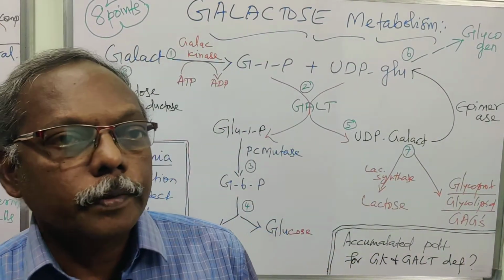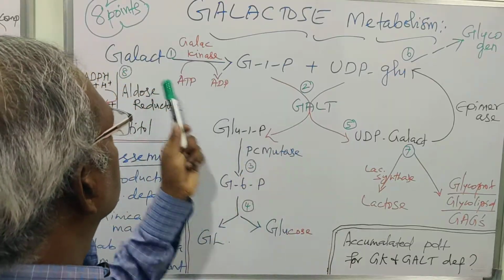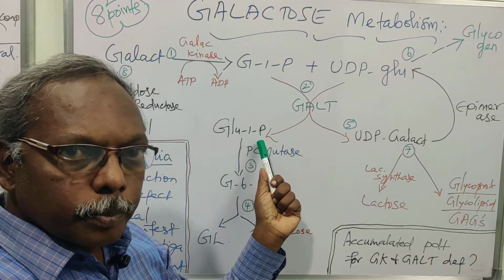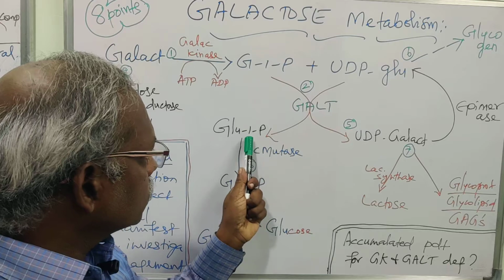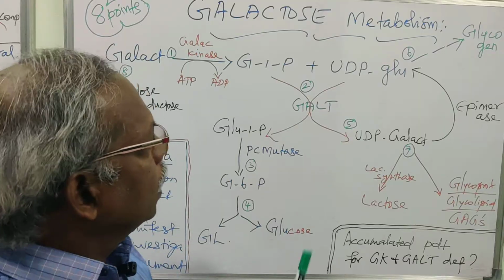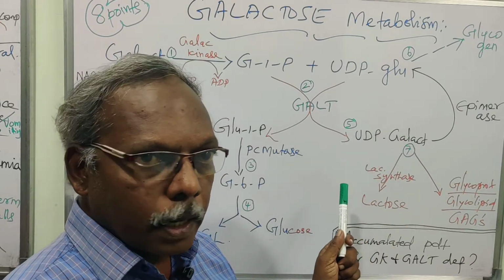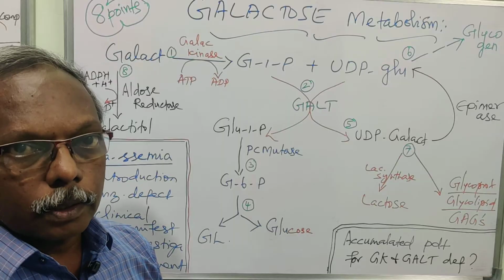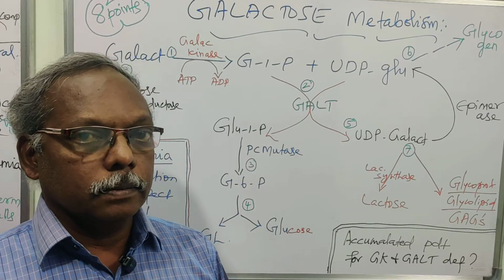Galactose metabolism Muralis Simplified Biochemistry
Galactossemia is another important short answer question. For this u should know about galactose metabolism.
Galactose is converted into gal-1-p,glu-1-p,UDP galactose and UDP glucose,glucose and finally lactose.